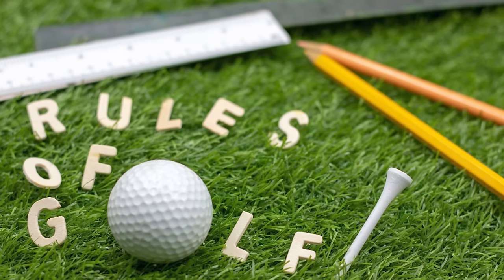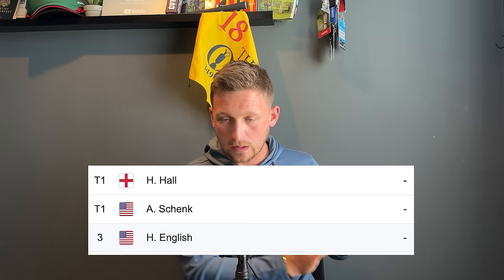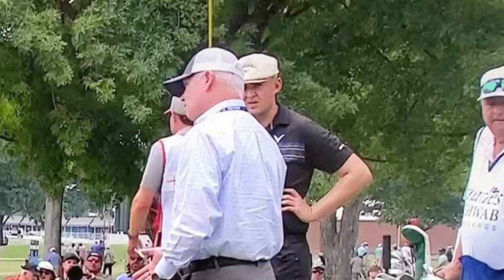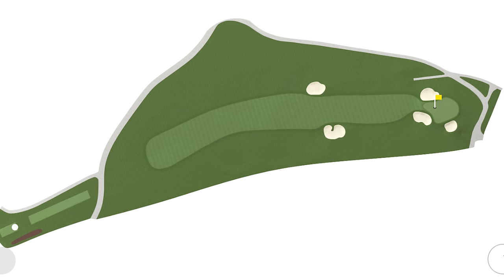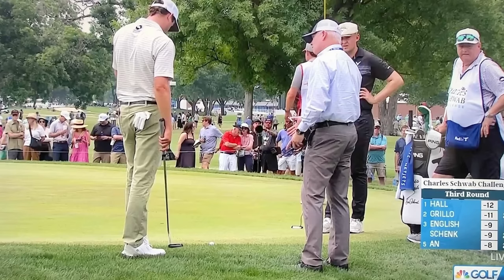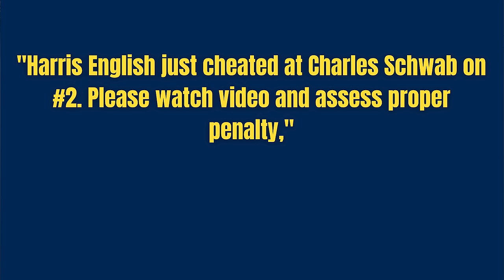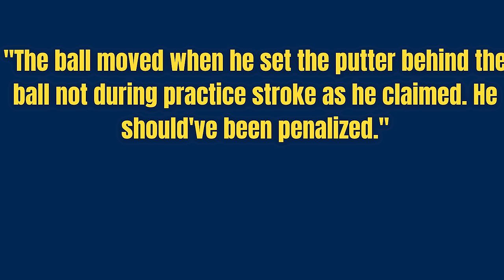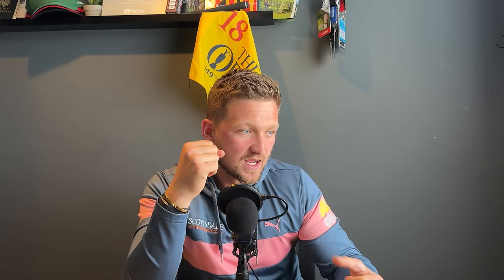Golf PRO'S OUTRAGED as PGA TOUR player CAUGHT CHEATING LIVE!!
How crazy is this right? I can't believe what i was watching! This one could of gone either way in my opinion! The golf rules can be VERY harsh sometimes but in this case maybe it doesn't seem that way for Harris English... Harris English was playing the 2nd hole at Colonial Country Club, where this bizarre rules situation started at the Charles Schwab Challenge.

This entire potential rules infraction from Harris English has golf pro's and fans divided one of those golf pro's being Harry Hall! I would love to know what you think about this potential rules Cheating that was caught LIVE on the golf channel Broadcast!

The home of simple golf tips Alex Elliott Golf  @AlexElliottGolf